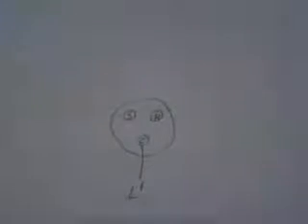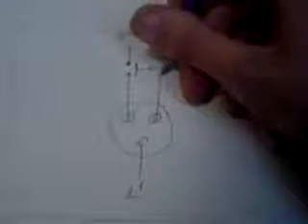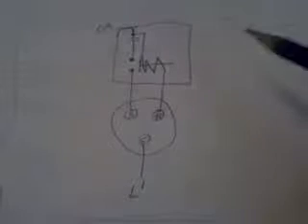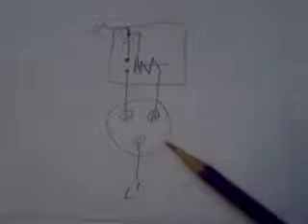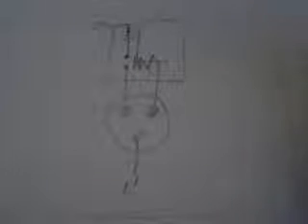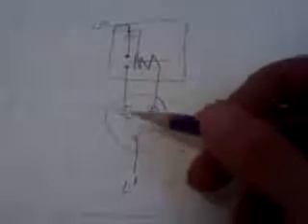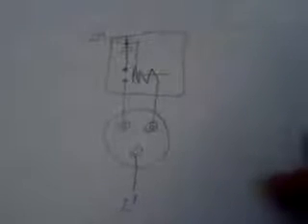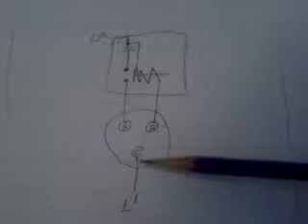Question About Electric Motor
Question about the induction motor. Help please.  I know editing is weird in this vid.  I really appreciate any help through your comments if you would.